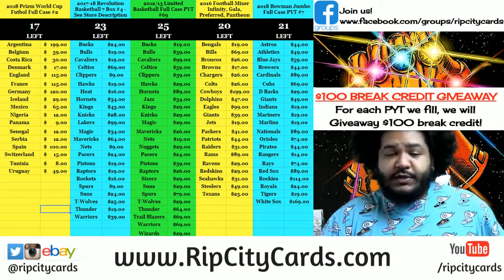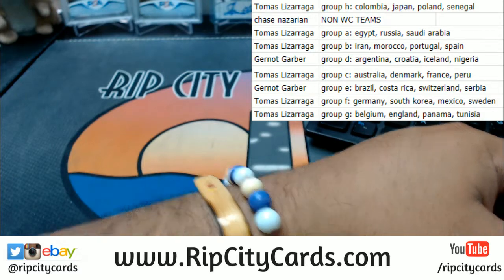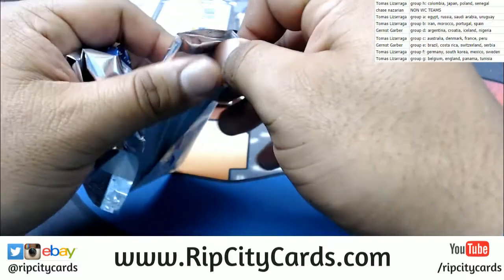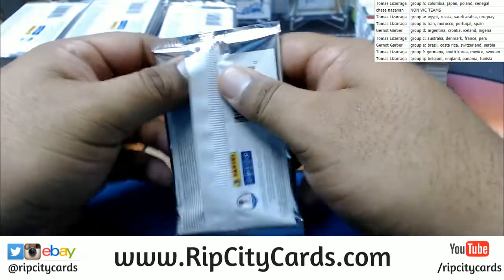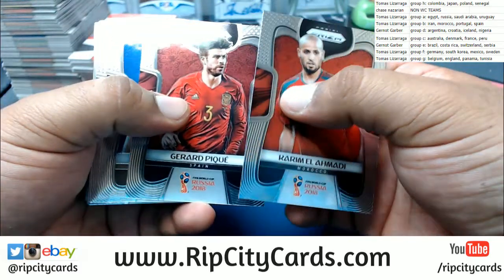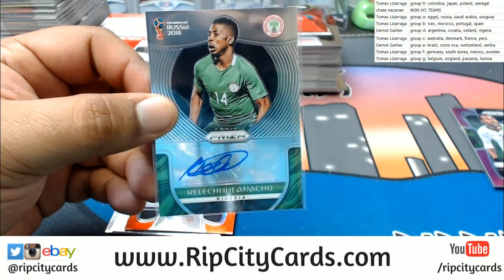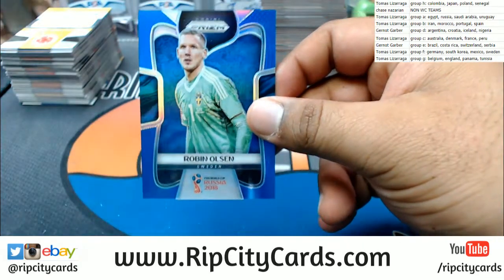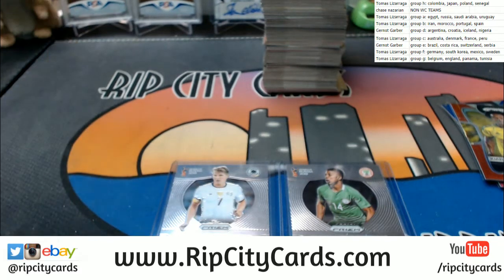2018 World Cup Prizm Soccer 2 Box Random Groups RCC 04302018